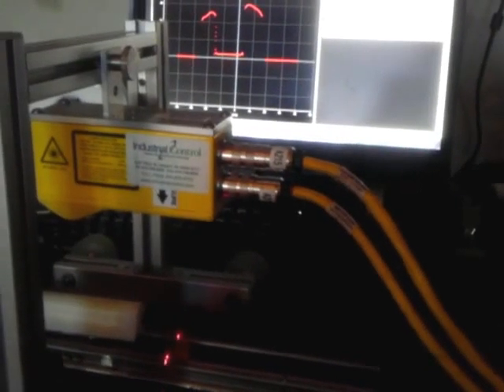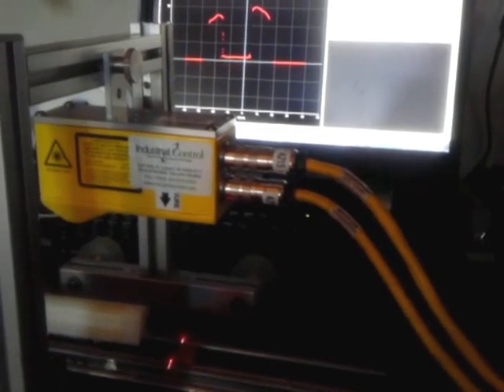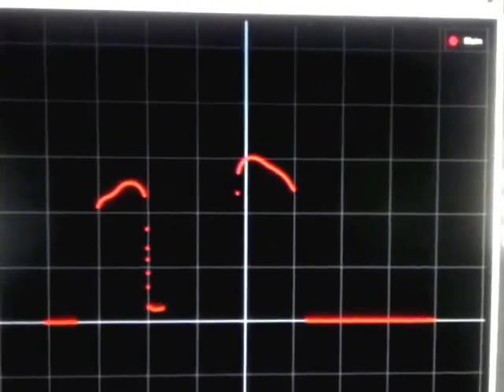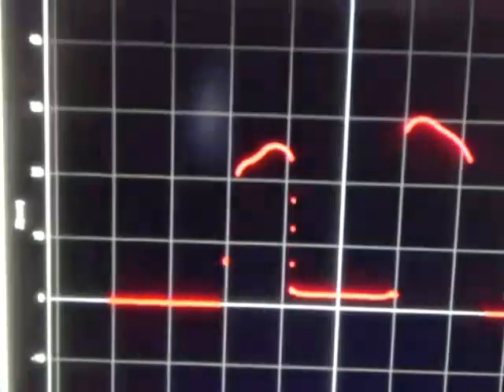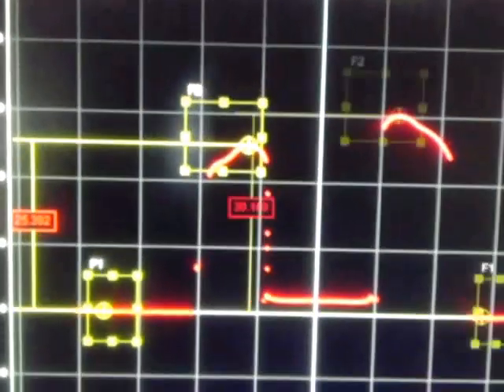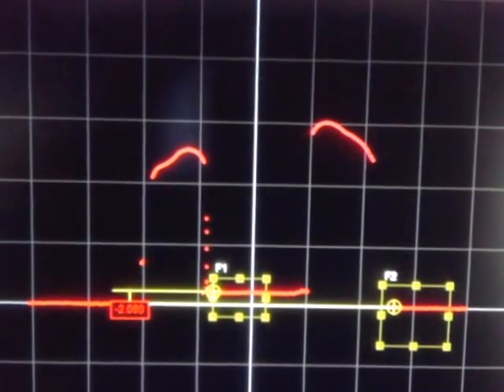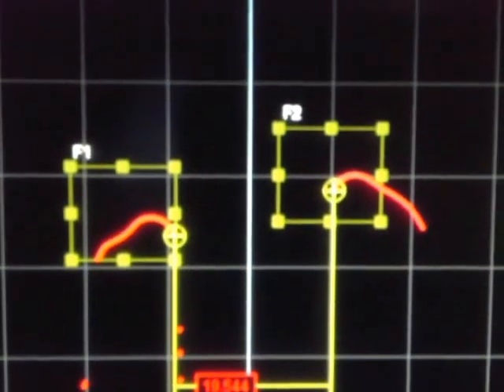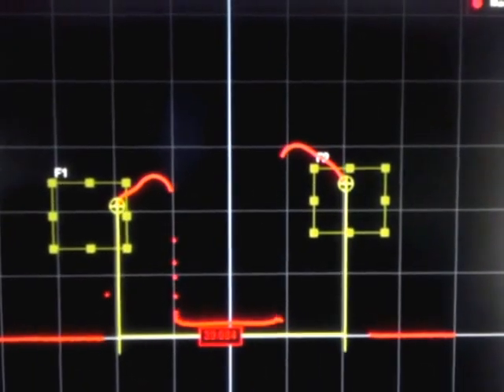LMI GoCator demo from Industrial Control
Measuring rail profile